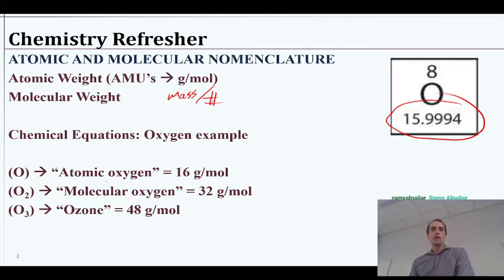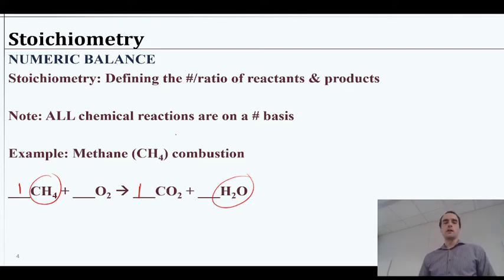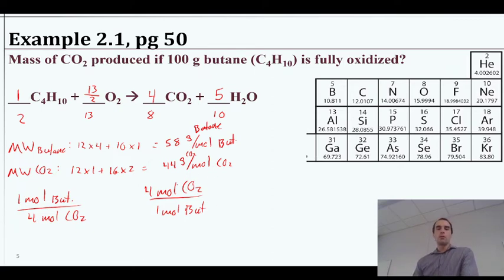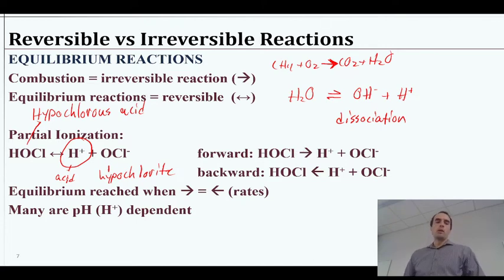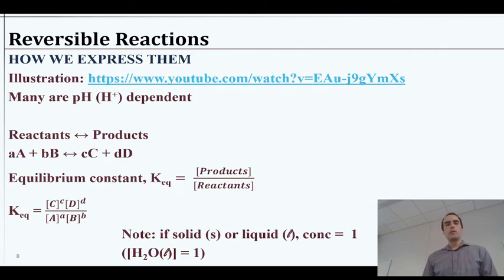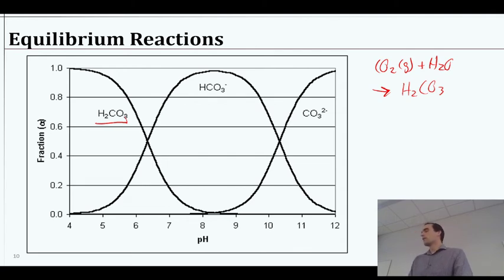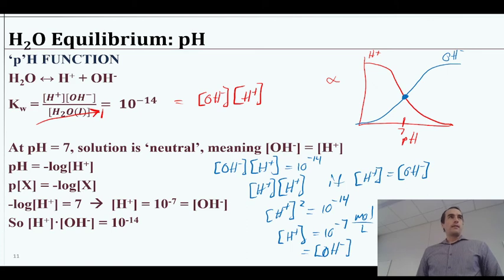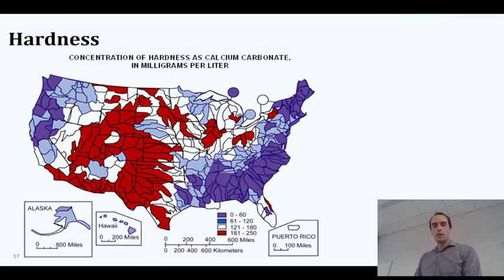EVEG 3110 Chem Review & Intro to DW non majors